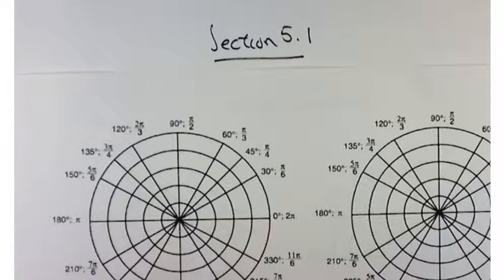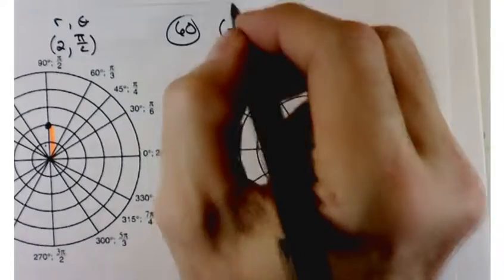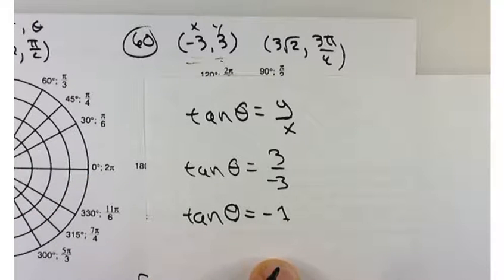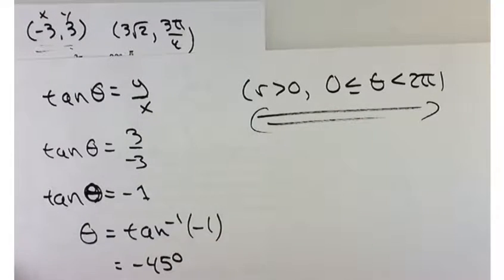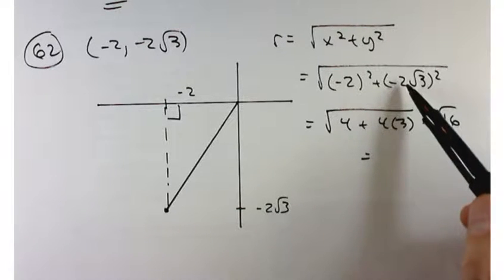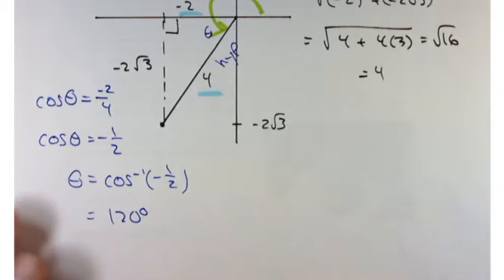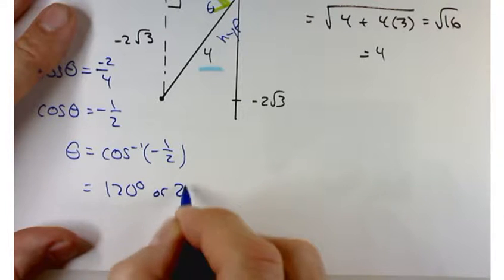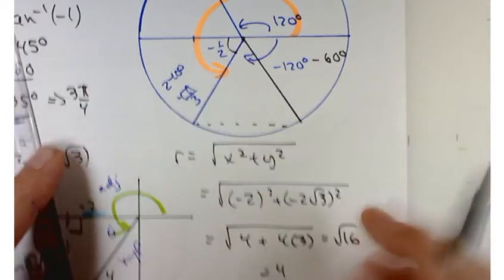Mat 1560 Section 5.1 Intro to polar coordinates (Part 2)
Section 5.1 Intro to polar coordinates